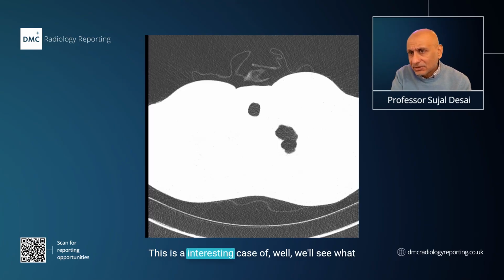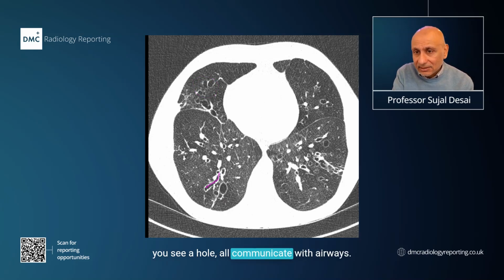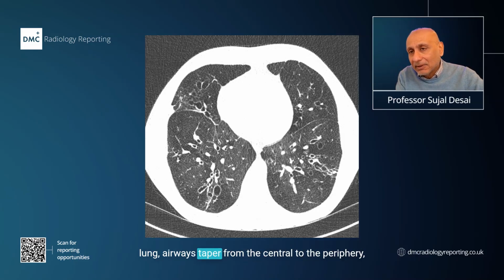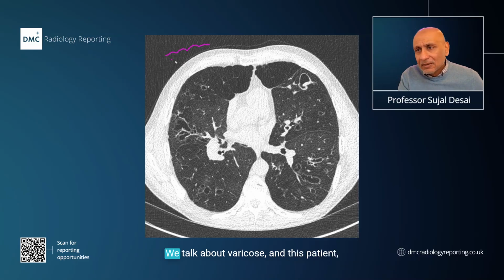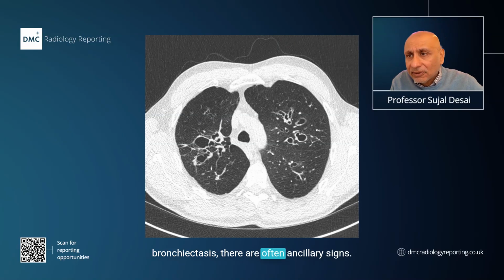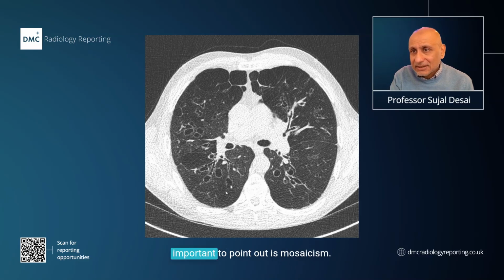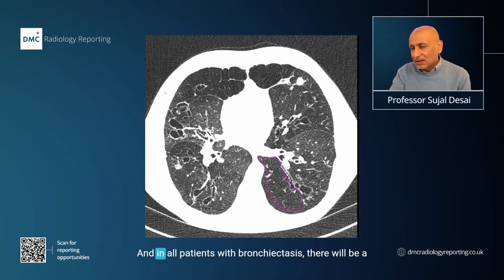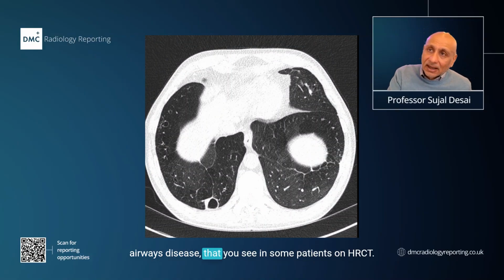DMCiTutor | A Curious Case of HRCT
This HRCT case isn’t what it first appears to be. What look like dramatic structural changes in the lung turn out to tell a very different story once you follow the clues. In this walkthrough, we explore subtle signs, shift perspectives, and uncover the patterns that point towards the real underlying process. A brief but insightful look at how careful scrutiny of distribution, morphology and ancillary features can completely change your interpretation.